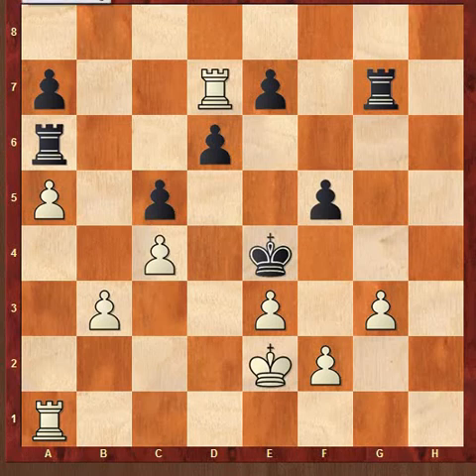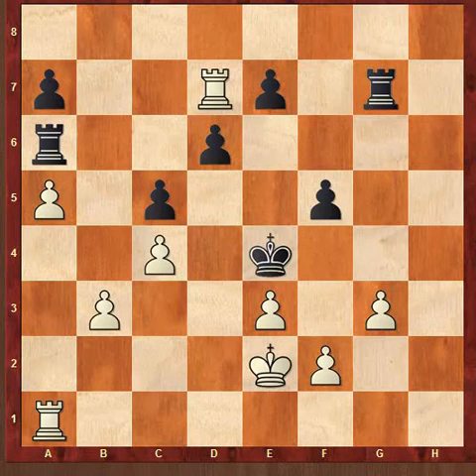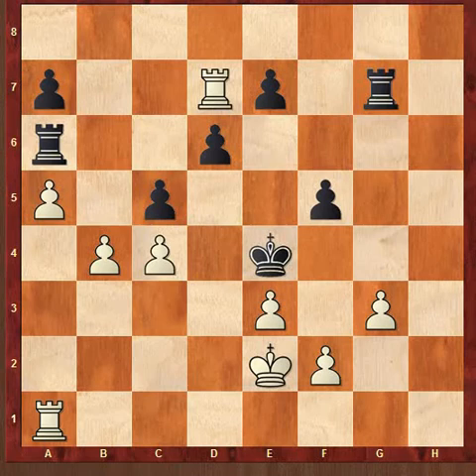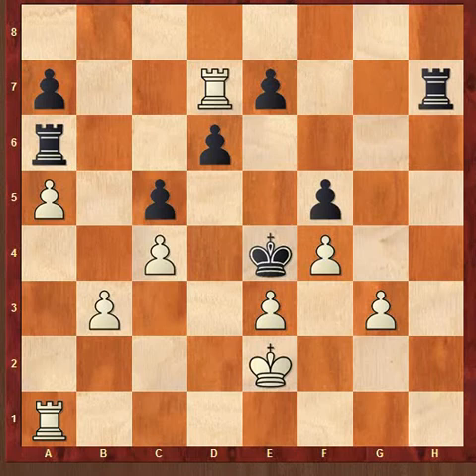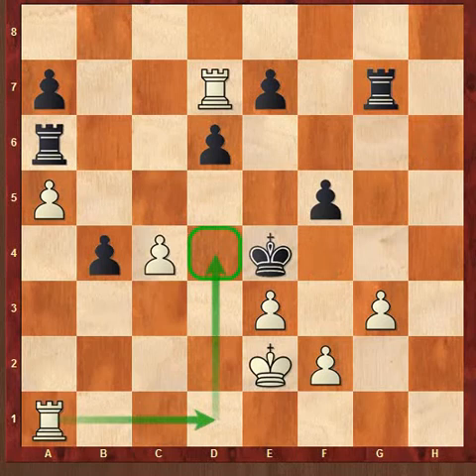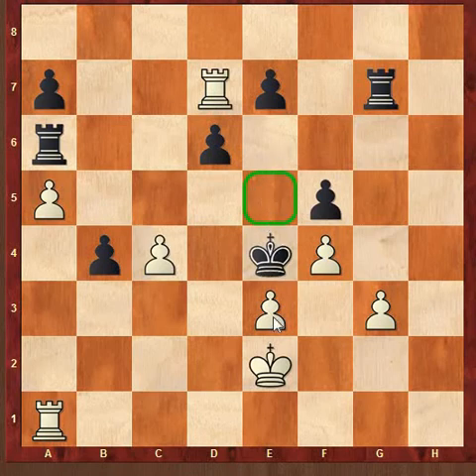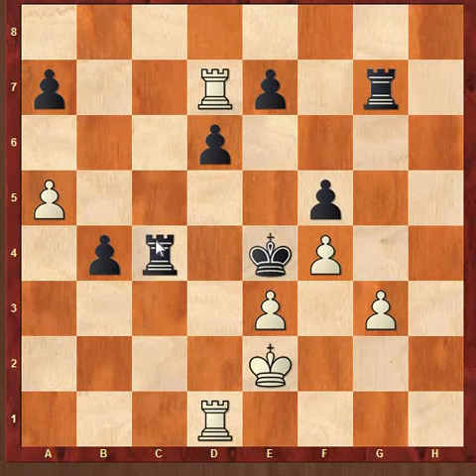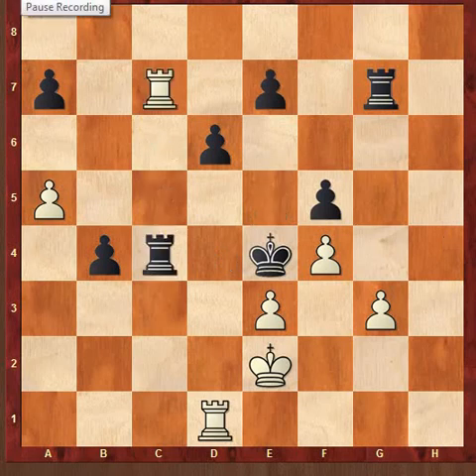Rook ending with tactics.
learn chess learn life.